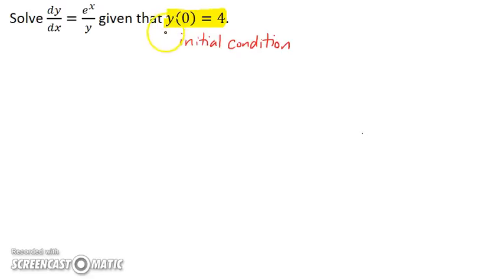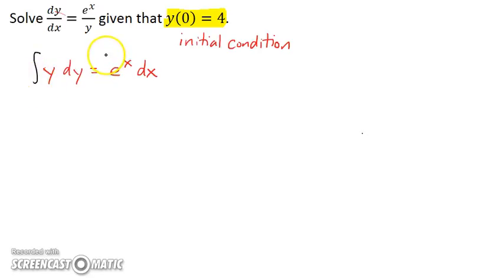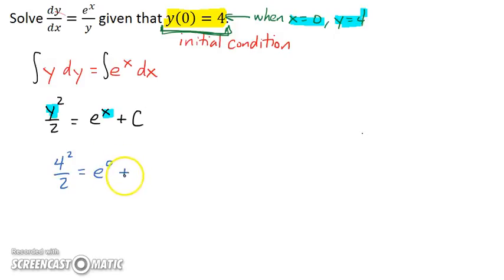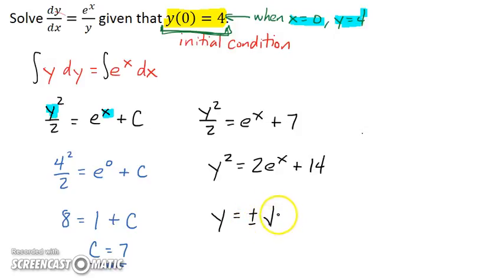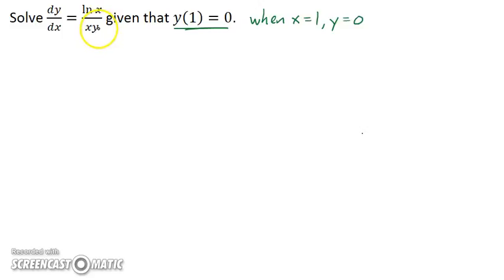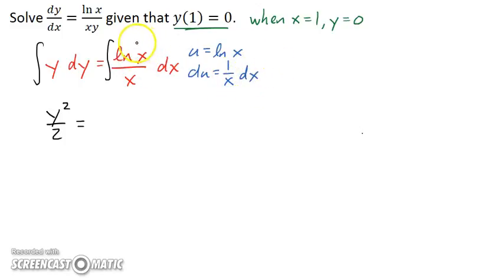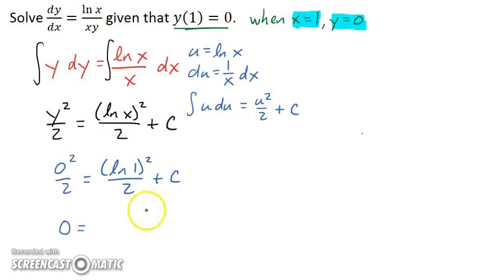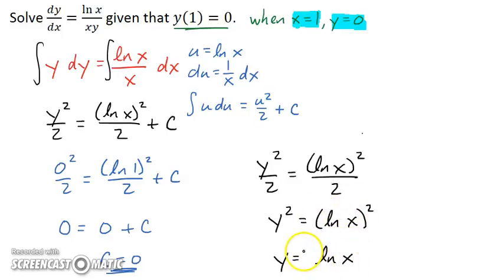AP Calc @ Harrison: Using the Initial Condition